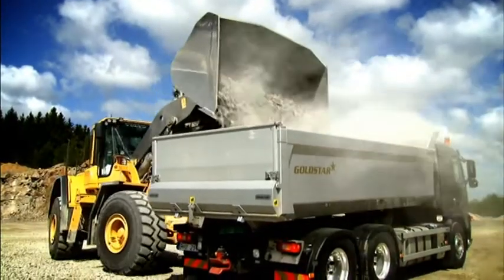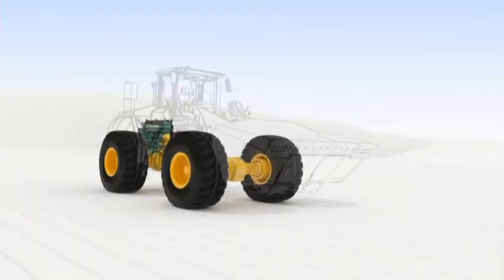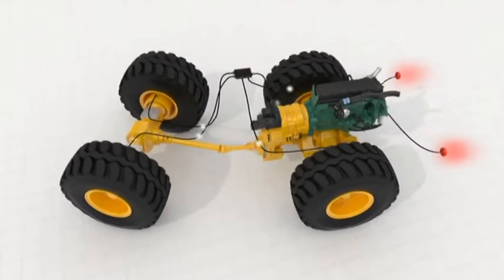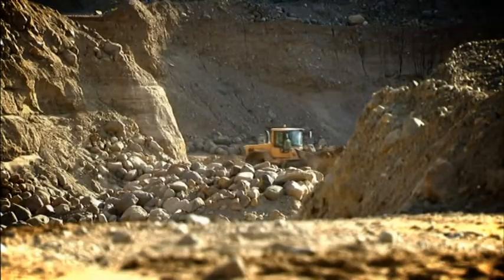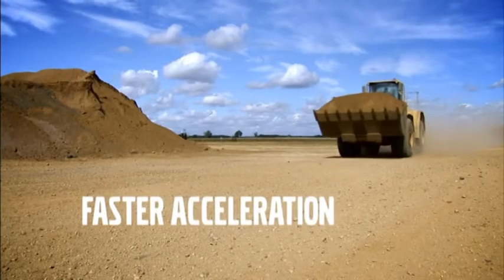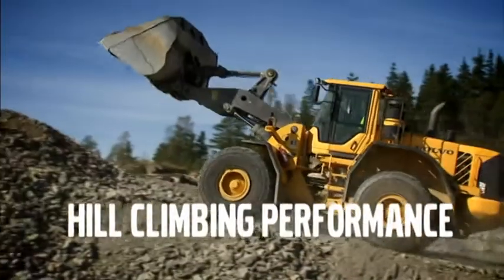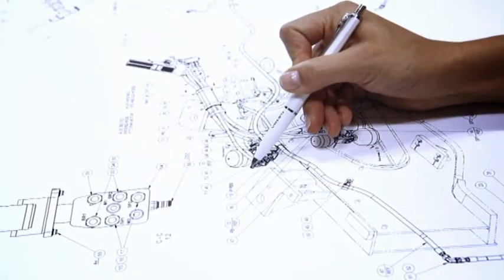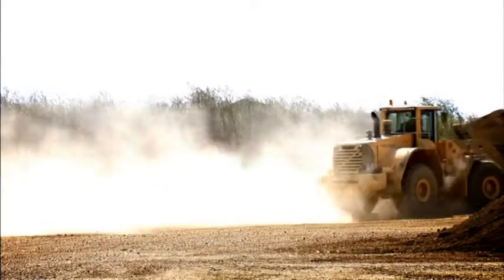Volvo Opitshift for Wheel Loaders